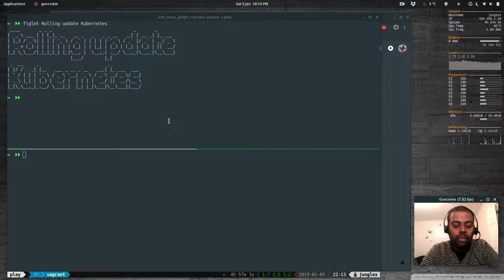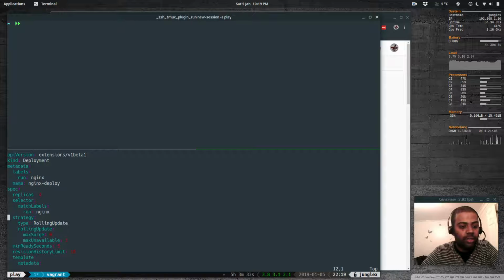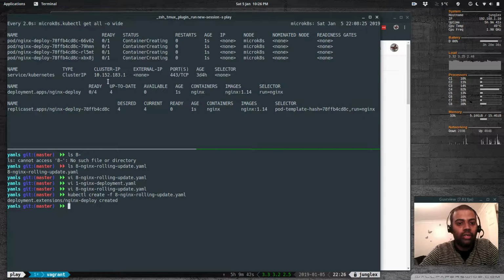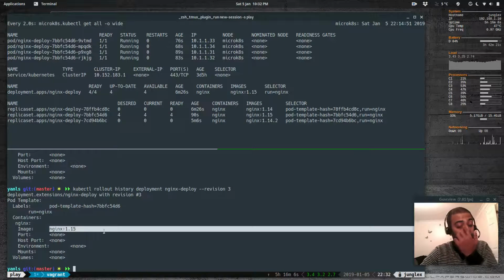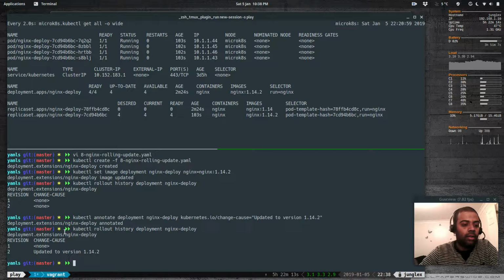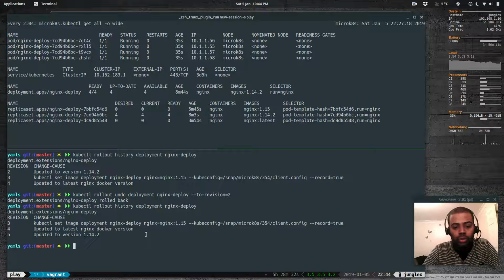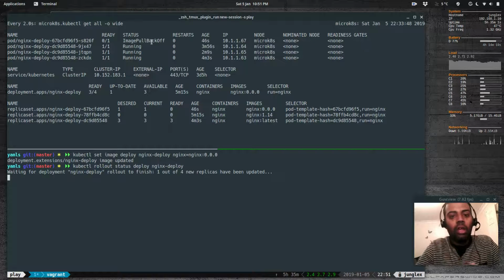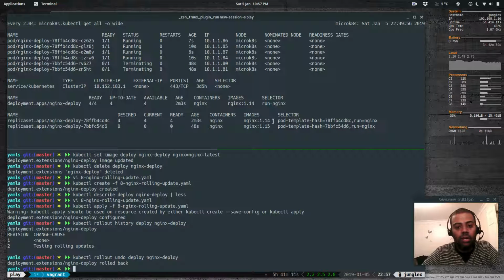[ Kube 19 ] Performing Rolling Updates in Kubernetes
In this video I will show you how you can update your deployments in your Kubernetes cluster using Rolling Updates concept. I have used microk8s for this demonstration.

Thanks again.